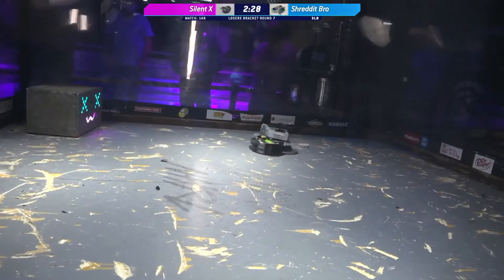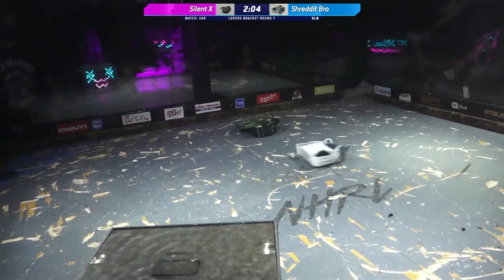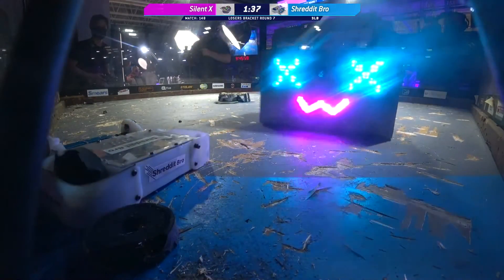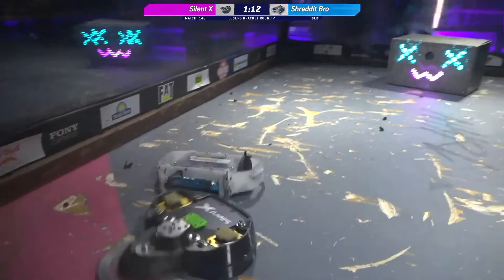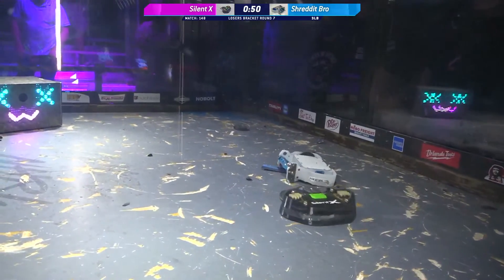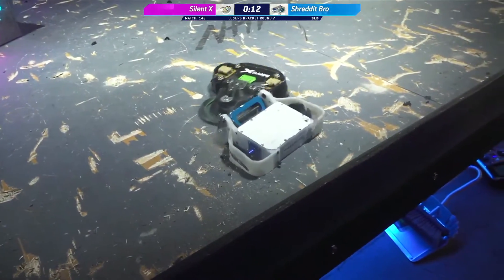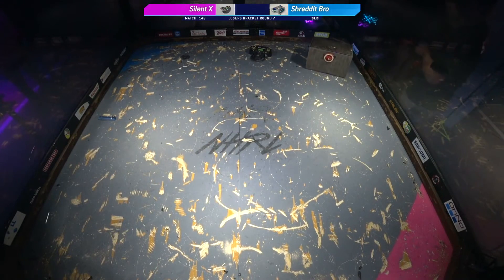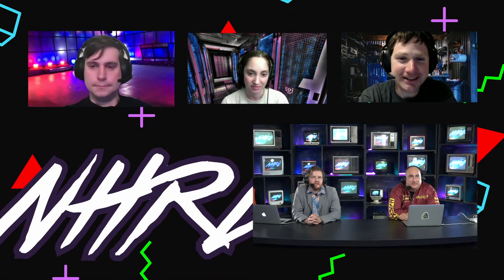NHRL May 2021 - Silent X vs Shreddit Bro - 3lb Robot Combat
Shreddit Bro is slowly torn down by the onslaught of Silent X.

Winner: Silent X